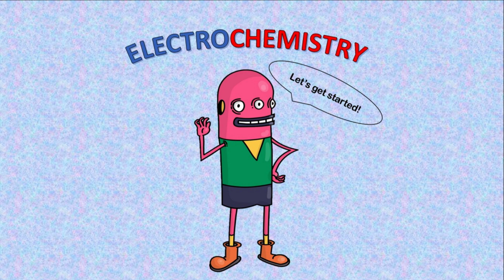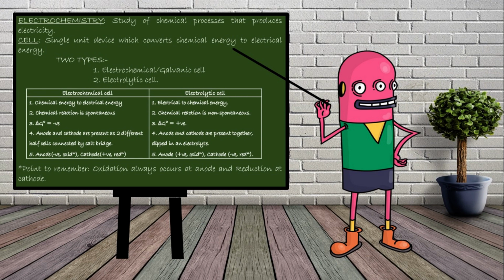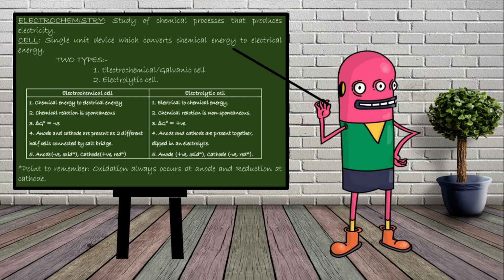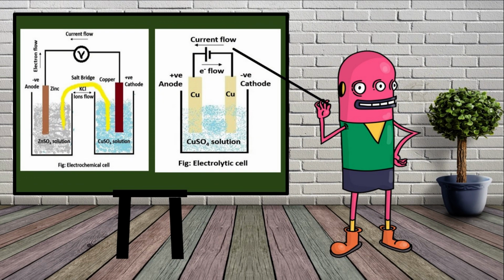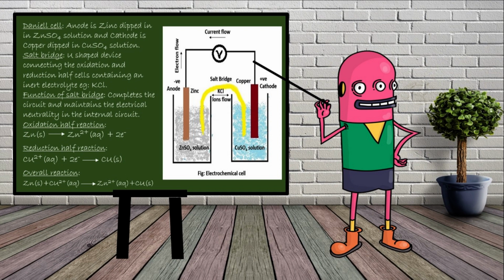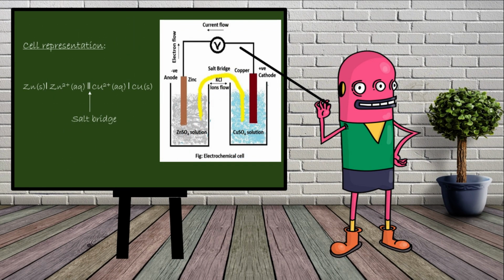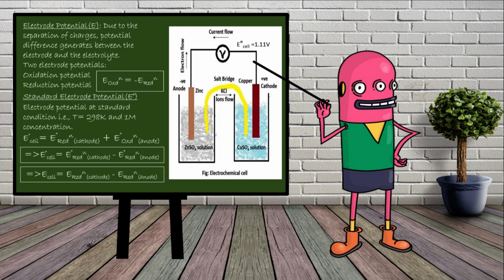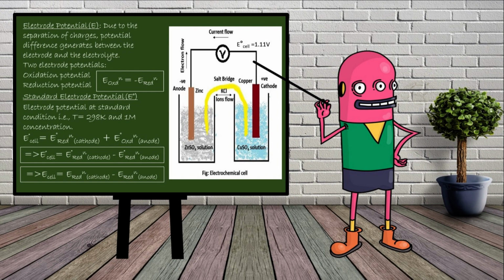Learn about Electrochemistry | Mr. Explainer explains a fun and easy way!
In this video, Mr. Explainer is explaining Electrochemistry - a fascinating science topic that is really easy to understand!

Electrochemistry is the study of chemical processes and electricity. In this video, Mr. Explainer is explaining Electrochemistry in a fun and easy way, with examples and diagrams. So if you're interested in learning more about this fascinating science topic, be sure to watch this video!

Topics covered:
Electrochemistry
Electrochemical cell
Electrolytic cell
Daniell cell
Electrode potential

You can easily prepare your notes from this video.